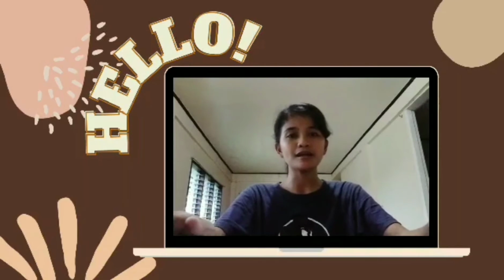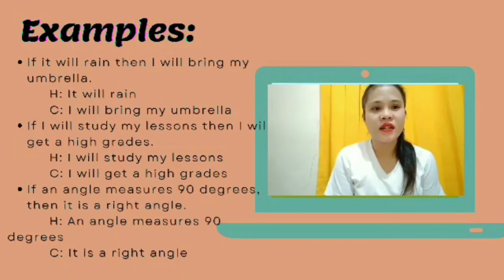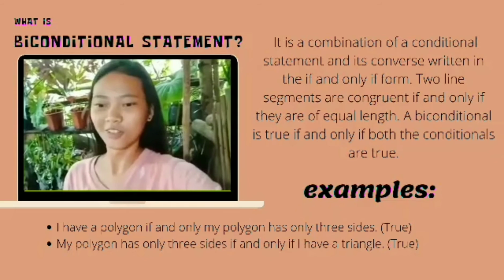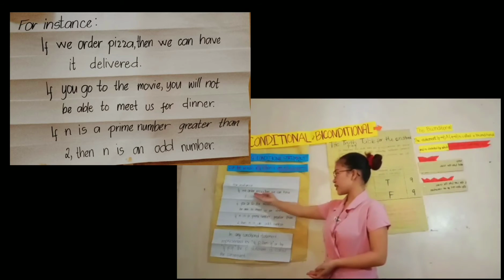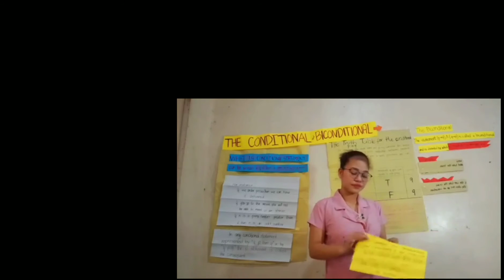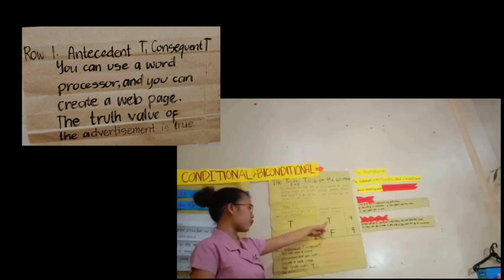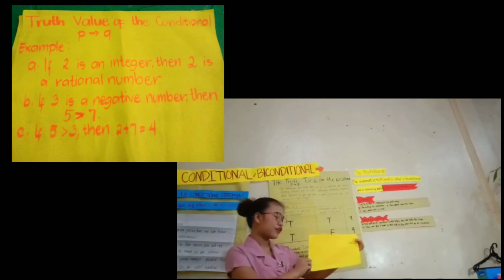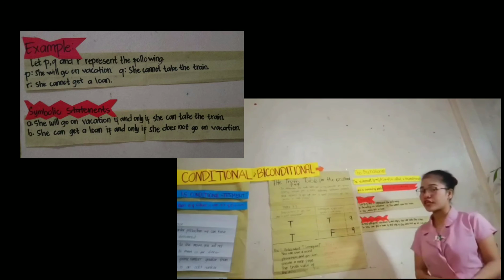PART 3 Video Lesson ( Conditional and Bi - Conditional Statements )Math Tribe 4 - HEXAHEDRON.